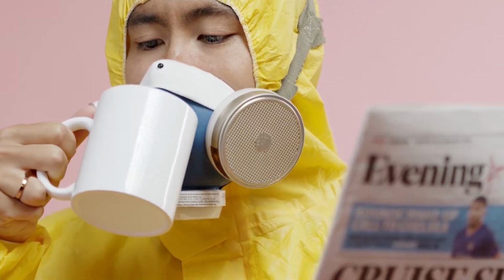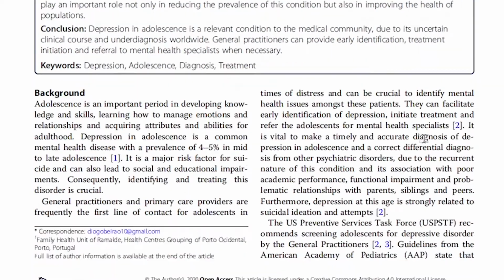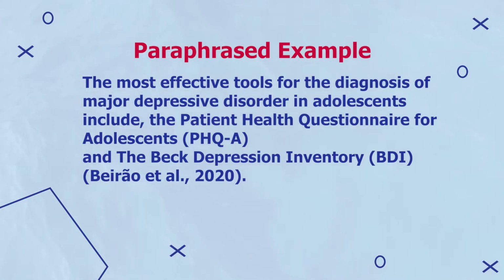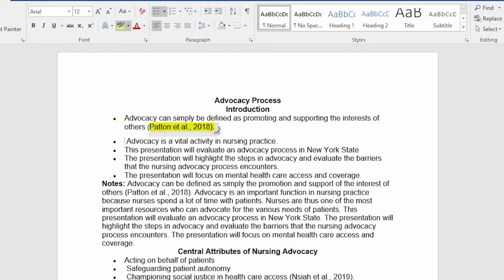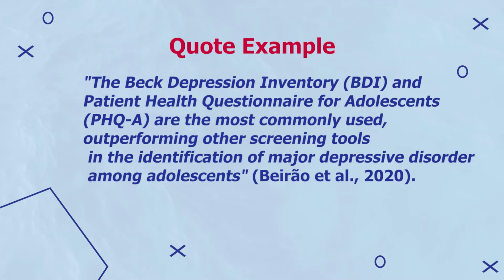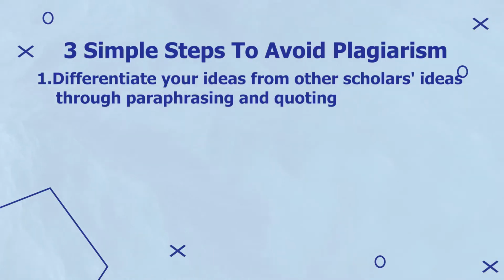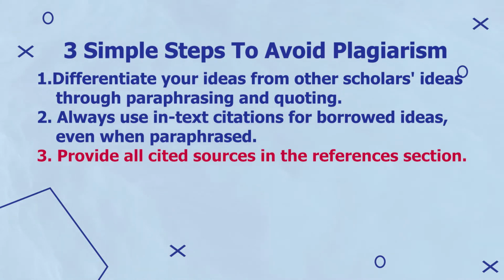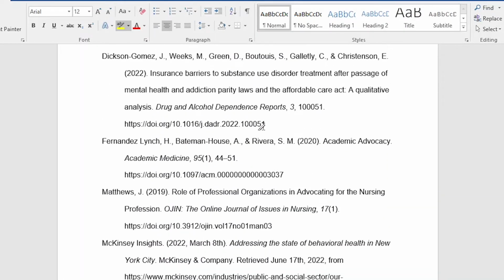How to avoid plagiarism when writing a research paper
In this video, I will teach you 3 simple steps to avoid plagiarism when writing a research paper. You can always apply these strategies to make sure you always produce original scholarly work. 😇

VIDEO CHAPTERS
0:00 Into
0:05 Paraphrasing and quoting
2:09 In-text citations
2:43 Reference section
3:08 Wrapping up